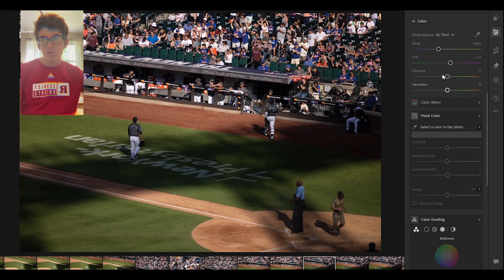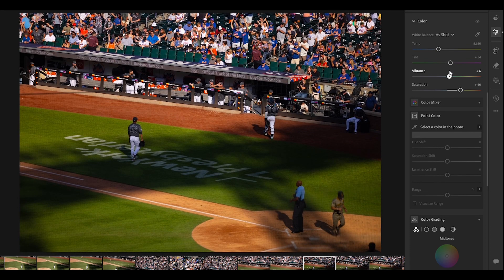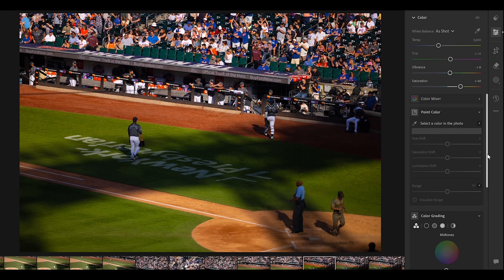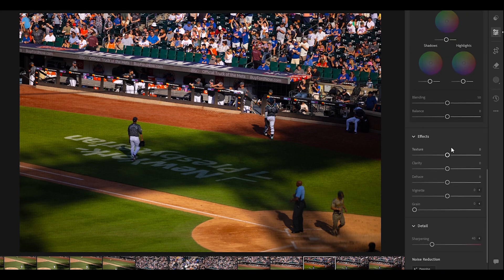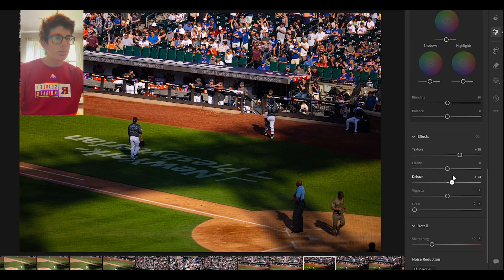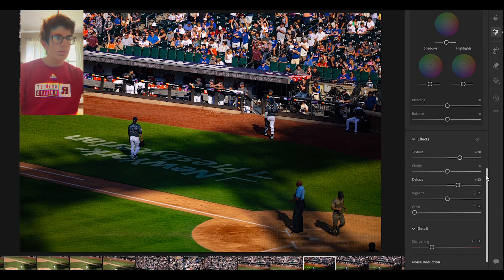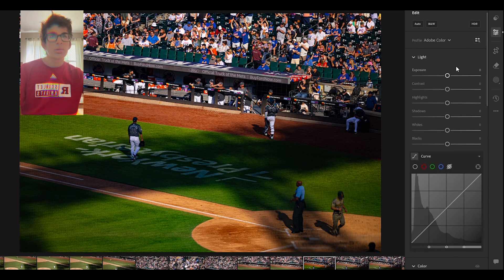My Photo Editing in 2024 (Adobe Lightroom)